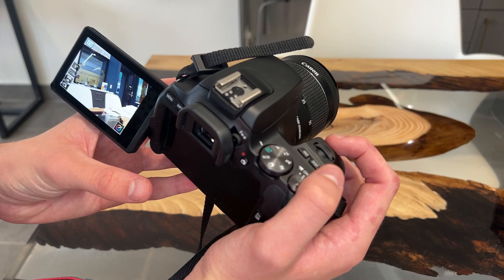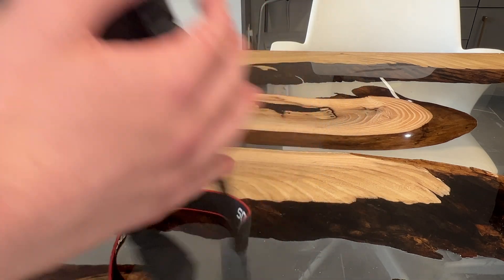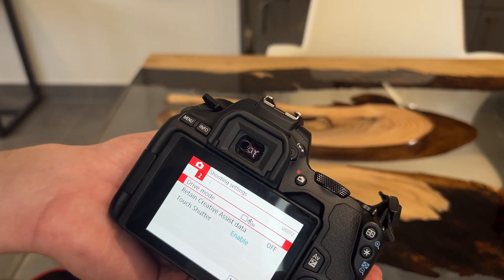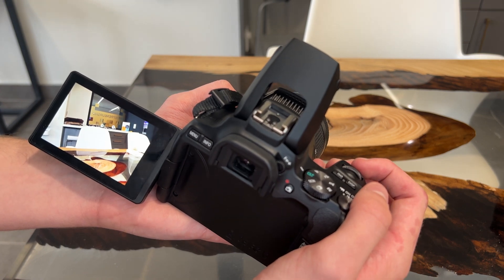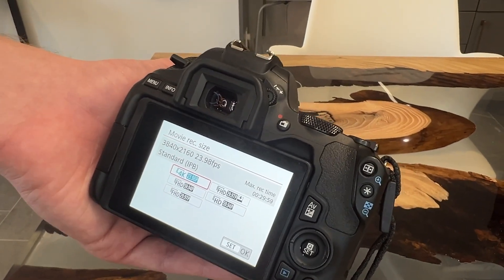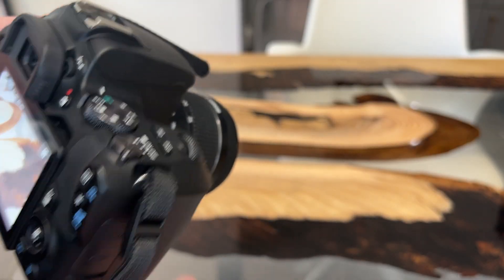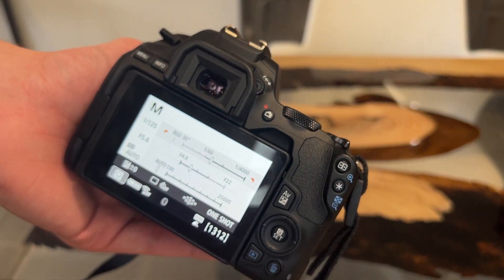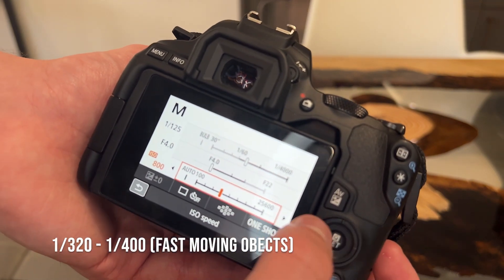MakerSpace Tutorial - Cameras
Welcome to the John F. Wood Centre's MakerSpace Tutorial series! We will be taking you through the equipment that we offer here for all University of Guelph students. This video showcases how our Cameras work.

Timecodes:
0:00 Intro
1:25 Examining Camera - Battery, SD Card & Lens Cap
2:24 Camera Basics - View Finder, Lens, Shutter Release
4:28 Camera Basics - Display & Settings
6:56 Camera Basics - Video
8:18 Mode Dial & Manual Photography
12:05 Final Notes - Settings & Form